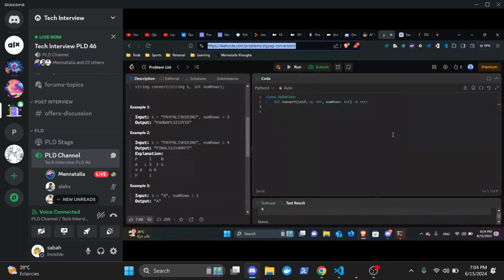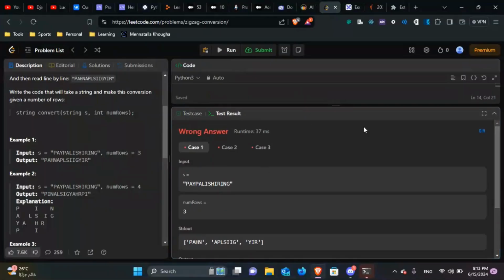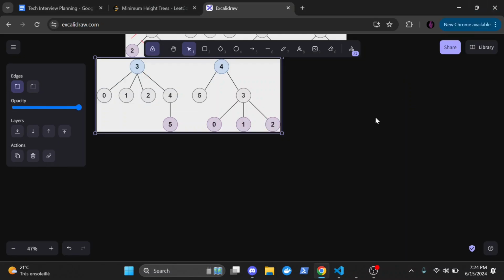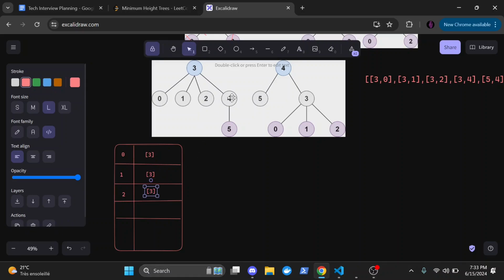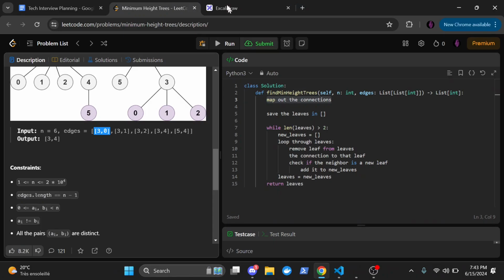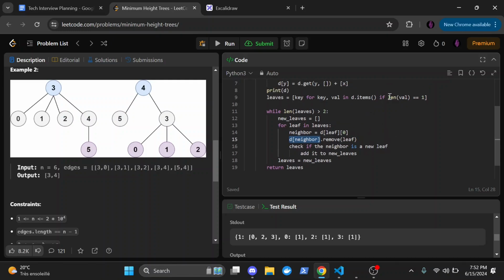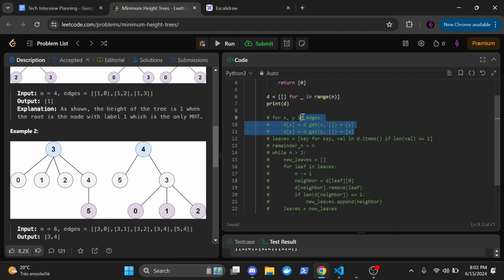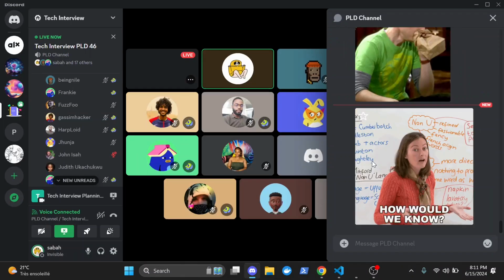Tech Interview PLD 46 By Sabah/Mennatalla : Zigzag Conversion - Minimum Height Trees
LeetCode :
Zigzag Conversion :

If you are looking for project inspiration or you built some project and you want to share it, check out ALXhibit: